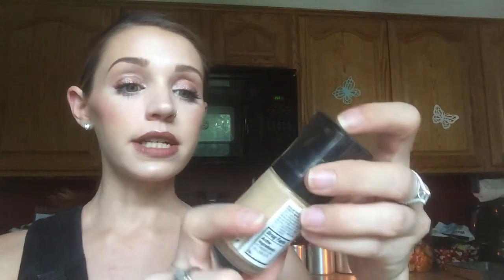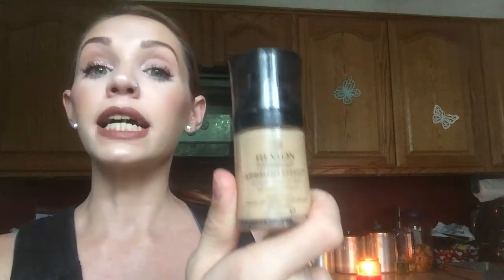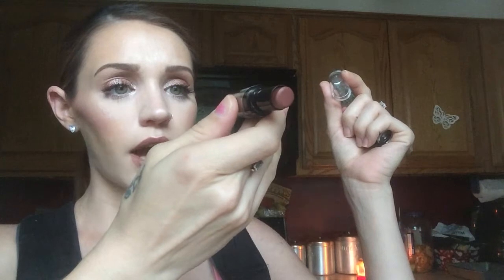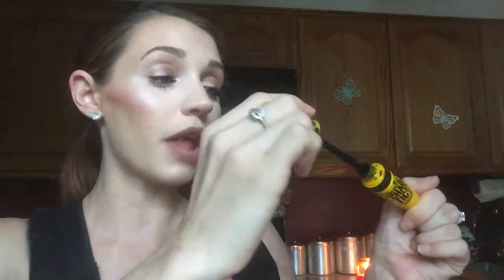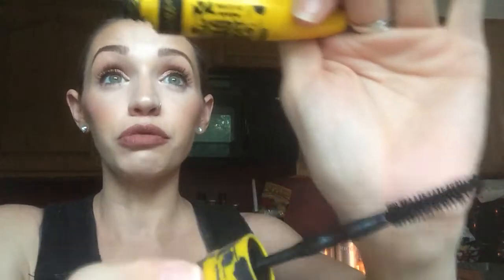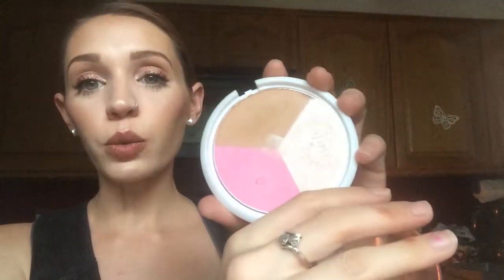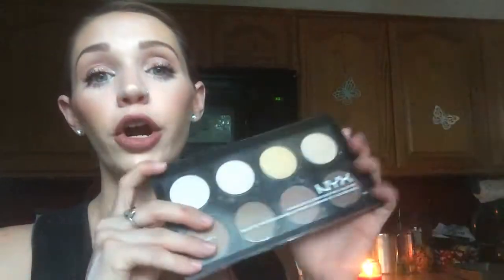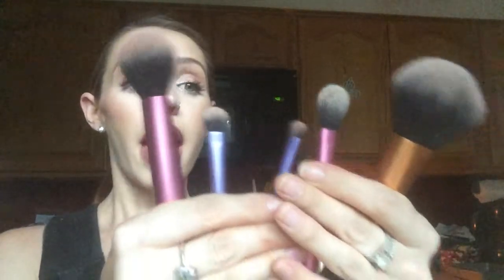NEW SERIES!! Top 5 favorites! Drugstore edition!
I hope you like the idea of a top 5 favorites series and maybe I can help YOU find some new faves!! Let me know what episode you'd like to see next!! Ex: palettes, high end, highlighters, etc. love you guys so so much!!